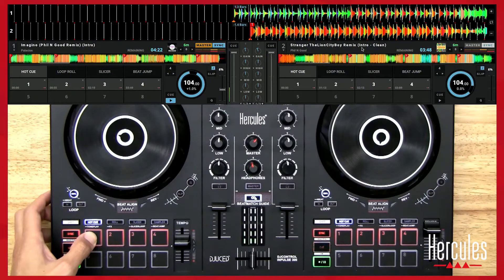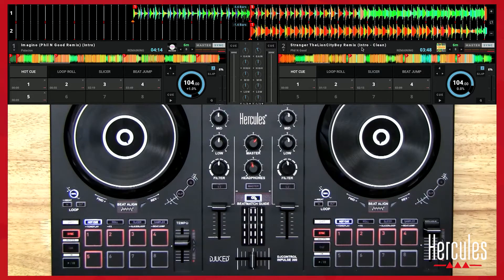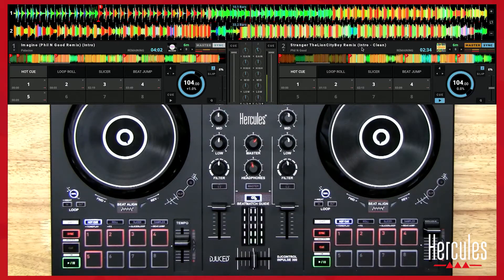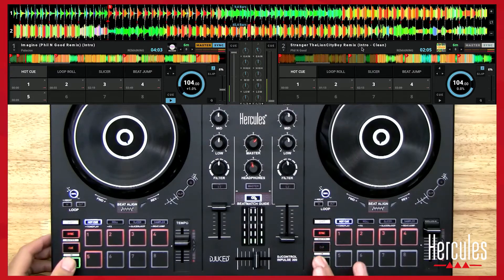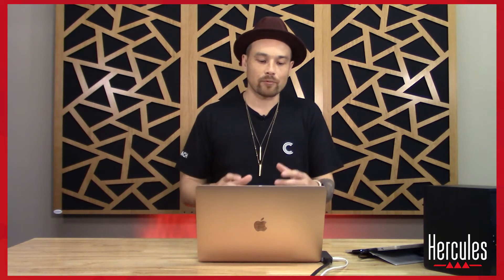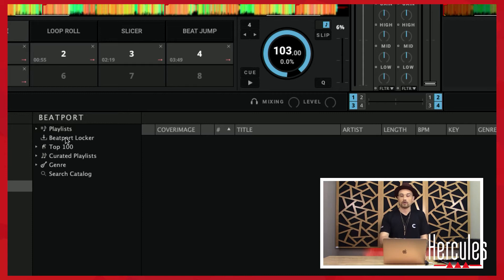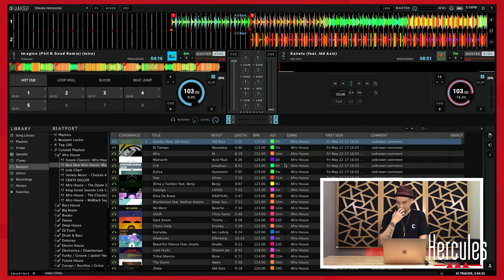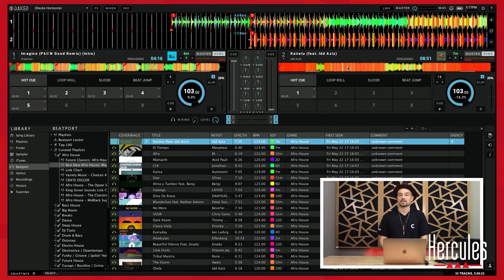Hot cues strategy (day 3, 3/3) - DJ Academy - DJControl Inpulse 300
Let's practise on setting up hot cues and why it is important. Then we'll see how to import more music into your DJUCED library and I even want to create some separation between music you like to listen to and music you would DJ with.